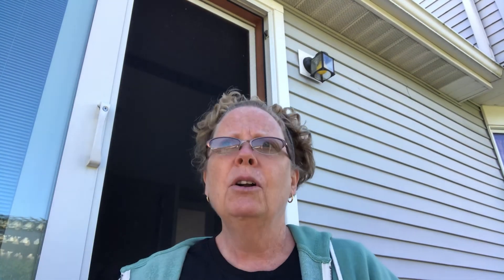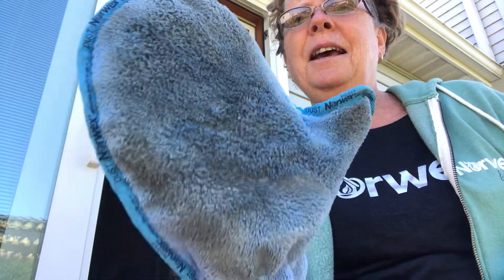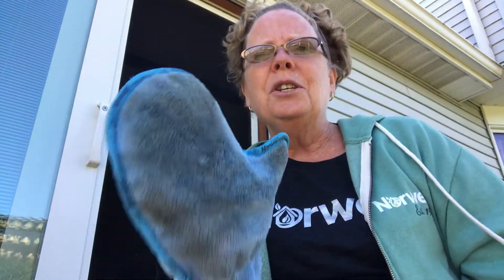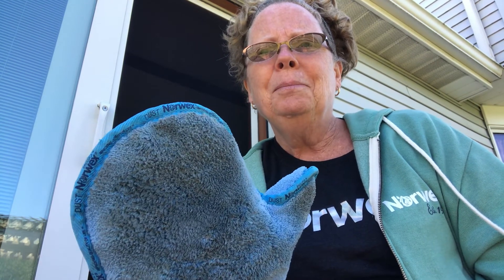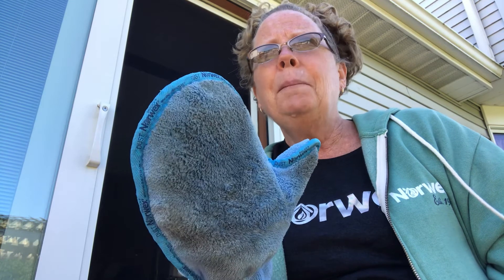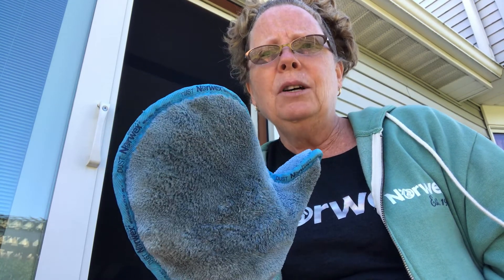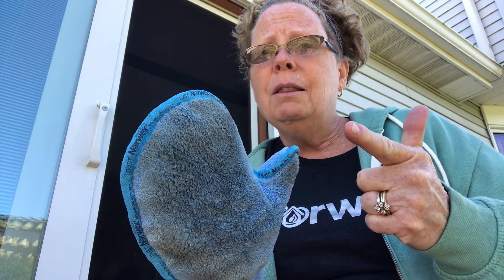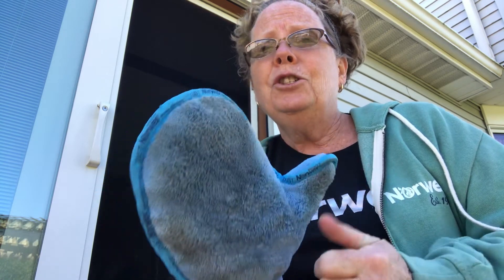Awesome Norwex Dust Mitt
You can use this for more than just dusting furniture!